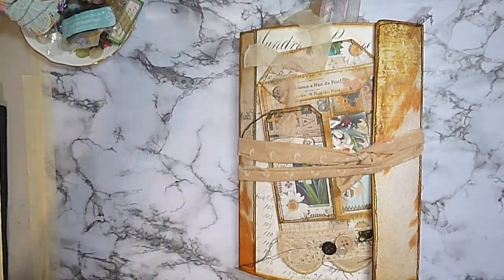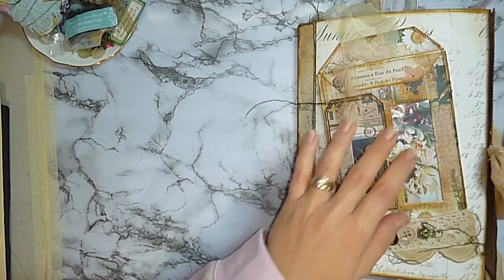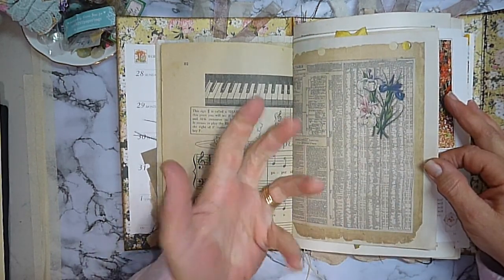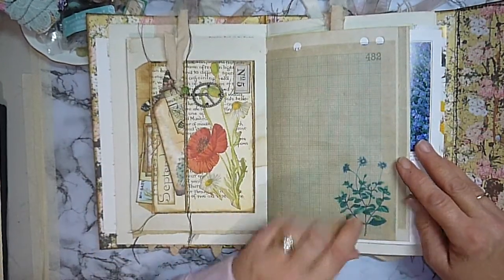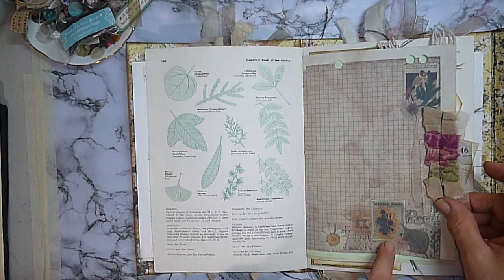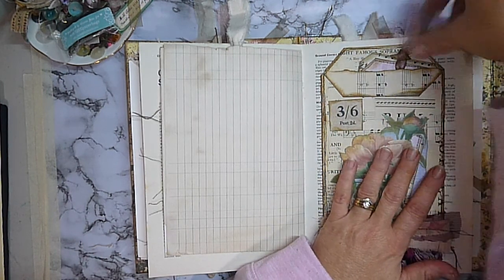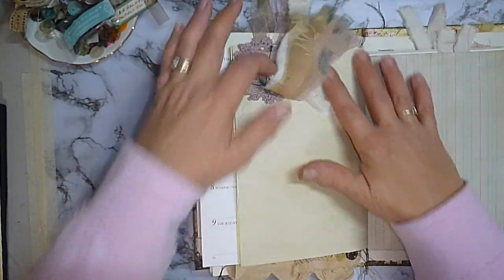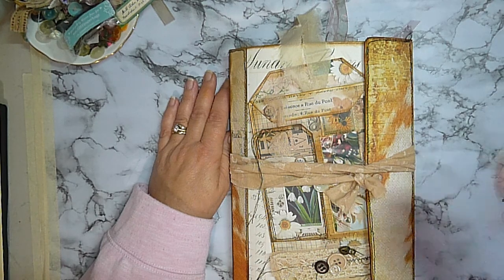Junk Journal Flip Thru - Garden Themed Journal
Hello and welcome :)Today's flip through is my recently completed  Garden themed Junk Journal featuring some beautiful digitals by PaperDaisyJournals, StringandScissors and LavenderBlu. I have very much enjoyed creating this journal and hope you enjoy the video.
Digitals used  in the creation of this project
PaperDaisyJournals - Nature Junk Journal Kit
StringandScissors - Kit15
LavenderBlu - Assorted Kits